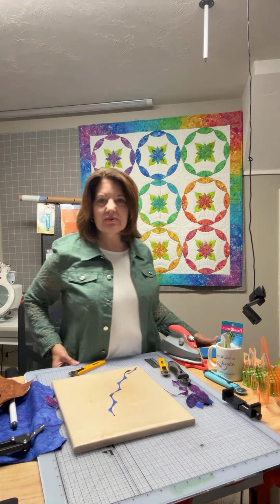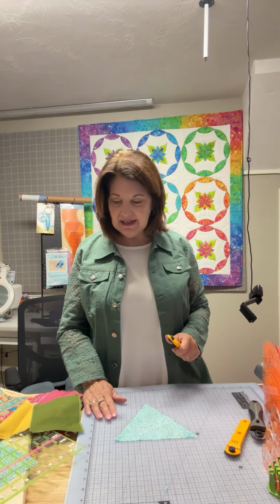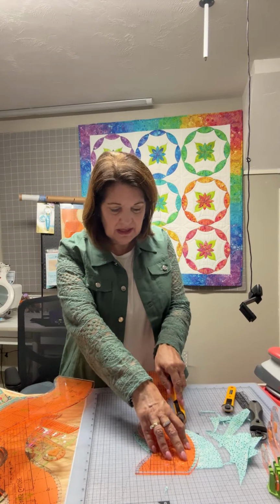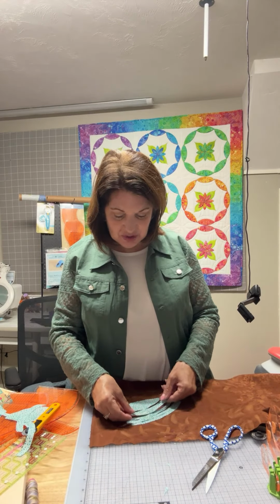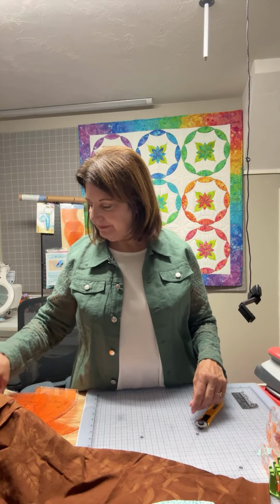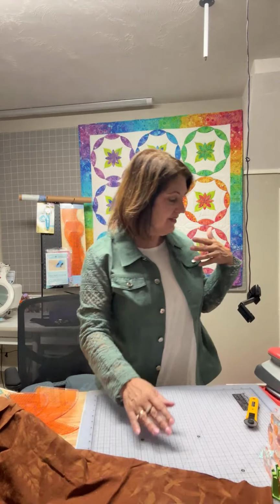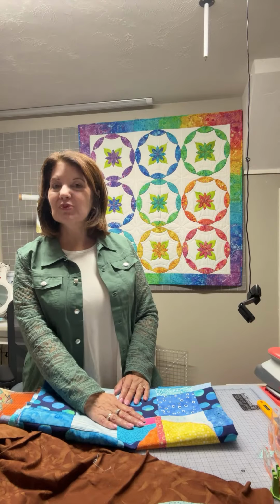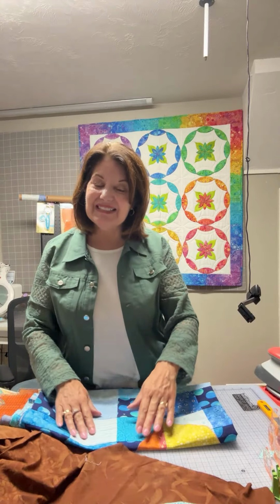ClamShell Quilting? Not what you think...on Sewing in Slippers with Sue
This week, I’ve been inspired by the Pawleys Island shell, a small but meaningful symbol from the South Carolina coast.  These shells are steeped in local legend and are said to bring good fortune to anyone lucky enough to find one on the shore.

Our discussion quickly shifted from appliquéd sea shells bringing good fortune to how our own positive mindset can bring good things into our lives.

So come play with Applique, and let's manifest good things in our quilting journey, just like we do on each episode of Sewing in Slippers with Sue!